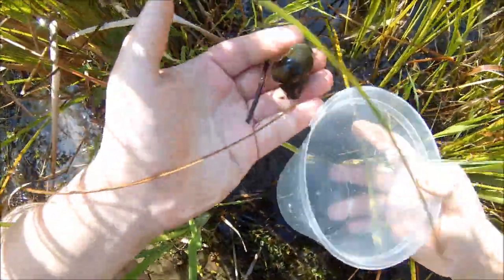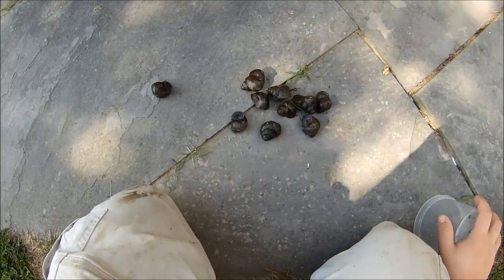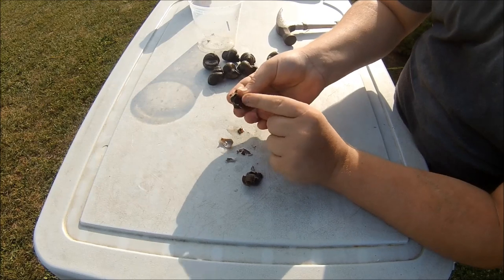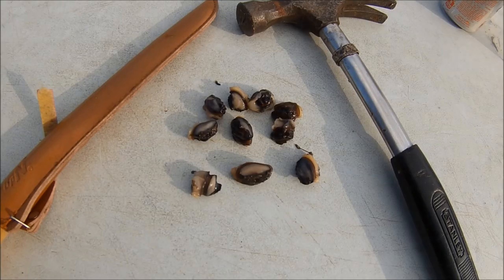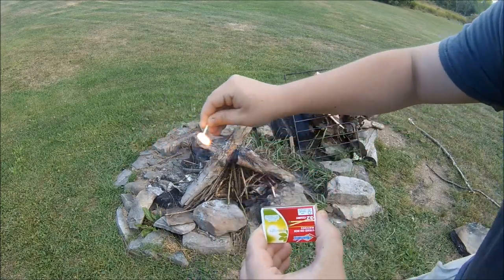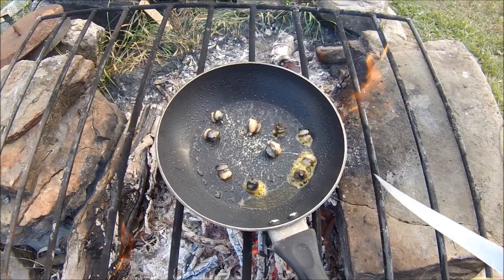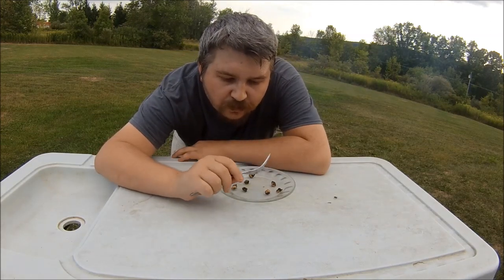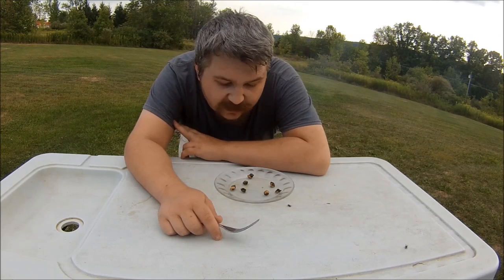The Tastiest Catch and Cook Ever!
Today I revisited in video form what I am inclined to say is the tastiest catch and cook on the internet and, perhaps, the world. I catch, clean, and cook a handful of snail meat (escargot) over an open, gasoline-and-stick fire. They are very tasty: reminiscent of both savory steak and sushi (fishy things such as crab, salmon, bass, catfish, trout, or bluegill). I'm far from a being a chef; however, this dish is delicious and easy to catch, clean, and cook.